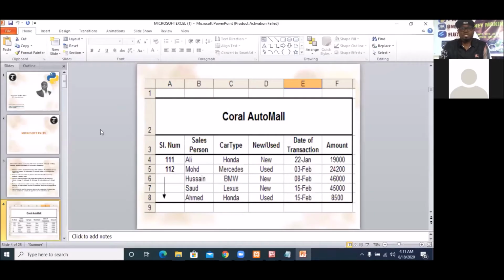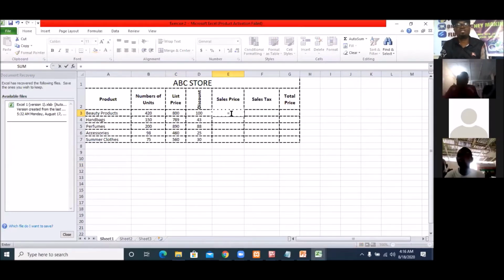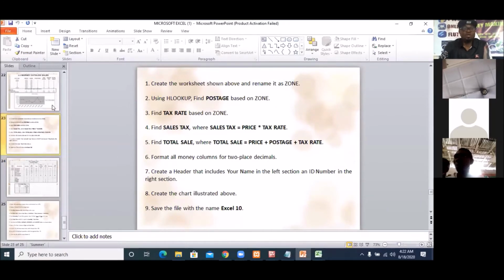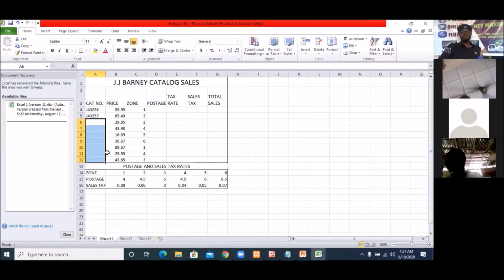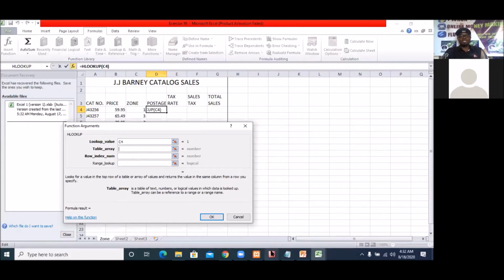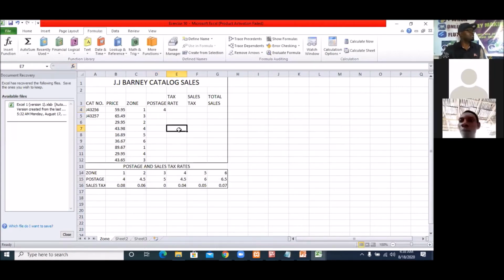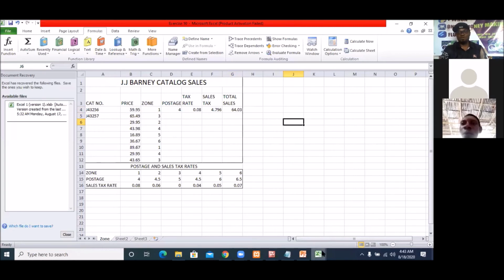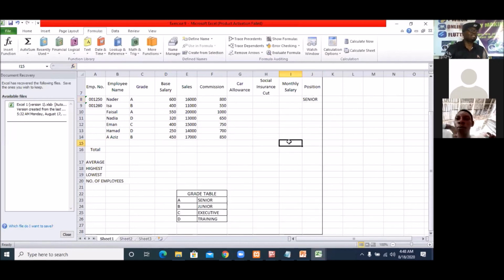MICROSOFT EXCEL CLASS 2 BY AUGUSTINE EKENE EMEKA TCLASSIFIED COM